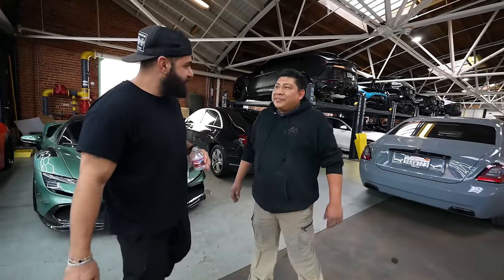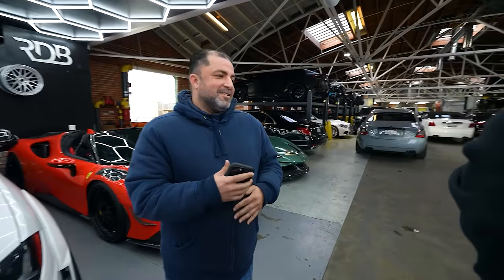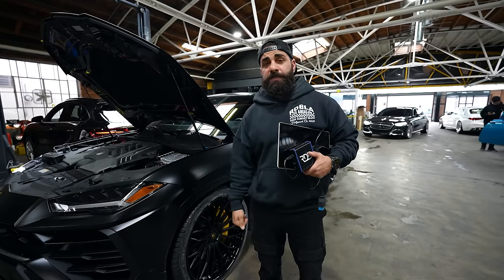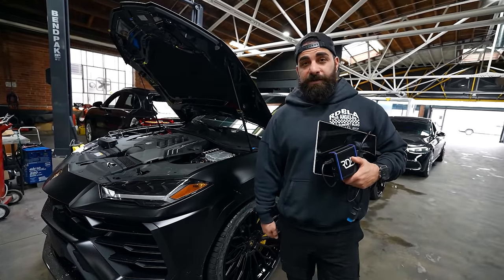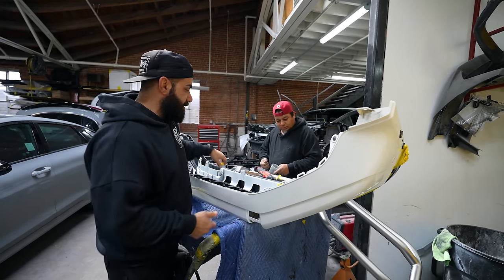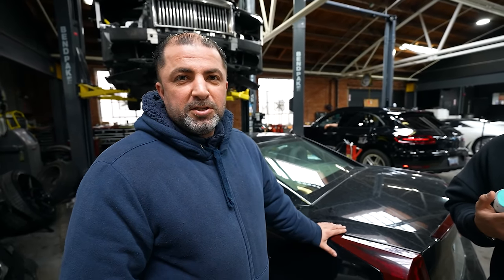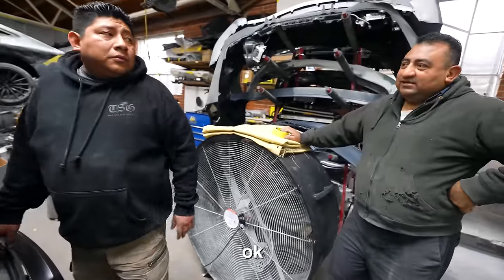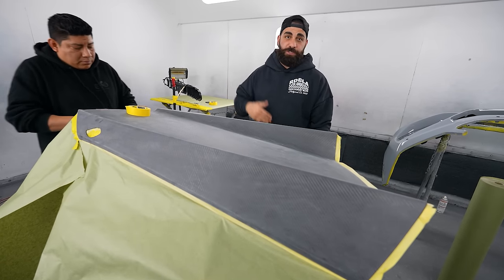Lamborghini SVJ Vs 1 Dollar Bill, Urus in Satin Black with Easy Mods.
Lots of work as usual, we show you a lot of in progress jobs and also some finished. We finished up a Satin Black Urus with 1016 Industries Carbon Parts, RDB Signature Wheels, Lowering and a Stage 1 Tune! We also completed a Full Paint Protection Job on a factory Matte White Lamborghini SVJ. Of Course it's got an exhaust system and we test out a dollar bill taped behind it. Hope you enjoy this one, it's a been a busy week, we did a lot of extra filming as we have a big Video Dropping Monday!